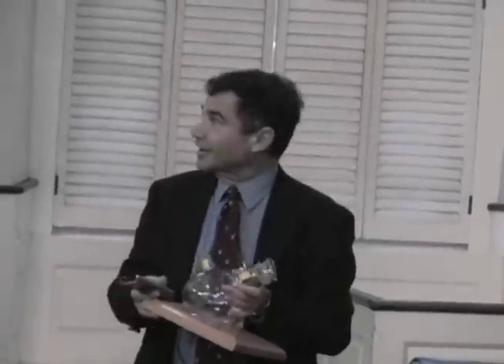The Ether Dome and Beyond: Anesthesia and Its Development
Perhaps the best-known story in the history of Massachusetts General Hospital is the pivotal discovery and first use of ether as an anesthesia in 1846. But, that surgical first was only the beginning of a series of technological innovations that helped increase patient comfort and survivability during surgery. Warren Zapol, Emeritus Anesthetist-in-Chief of MGH, discusses how the discovery of ether was only the start in a series of critical care developments. Presented by Old South Meeting House and Massachusetts General Hospital.